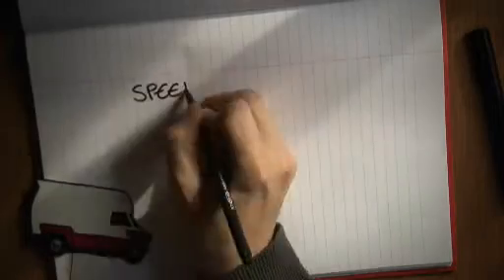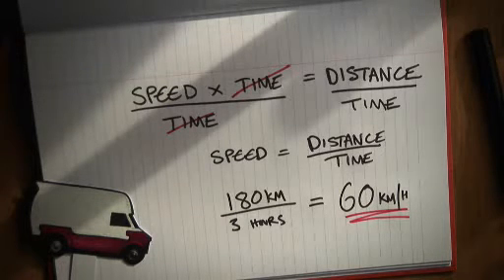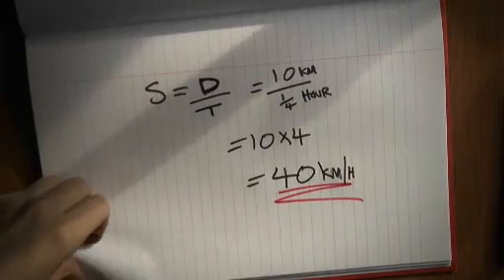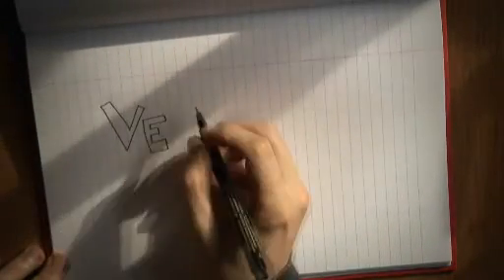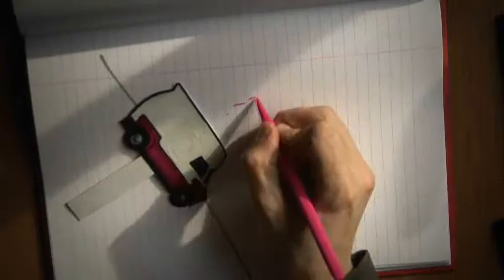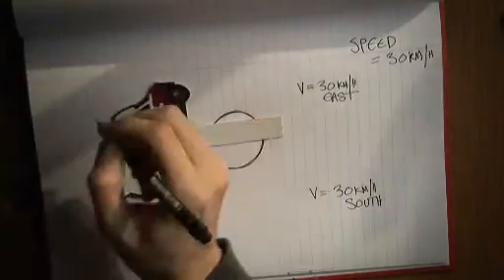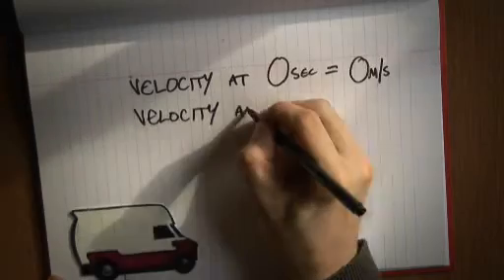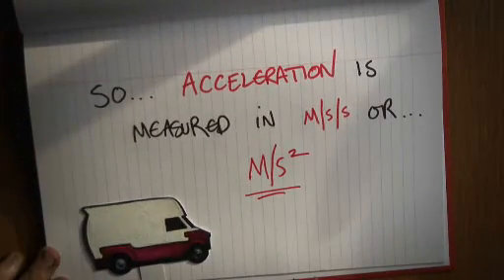BBC-Distance time graphs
This video is for only educations purpose only and not for any other use.